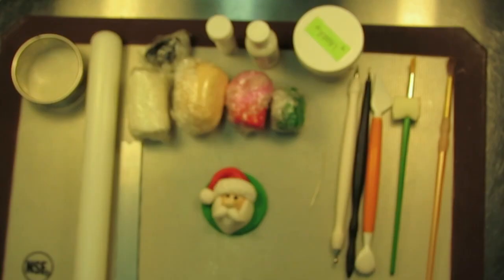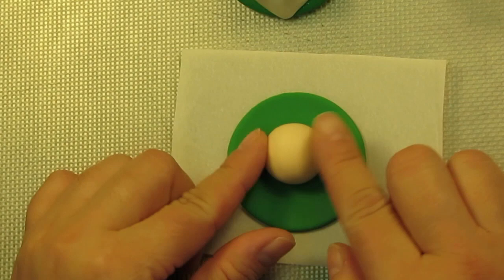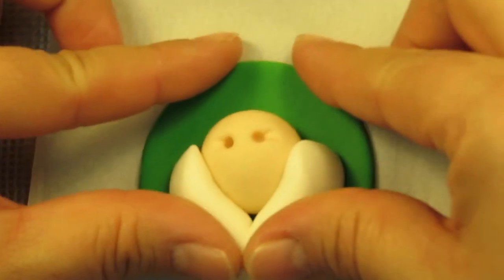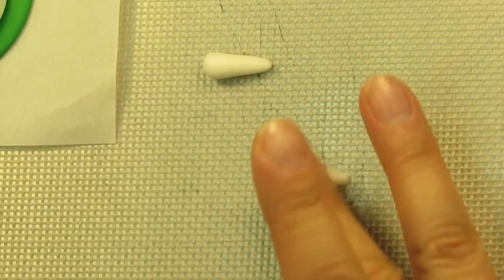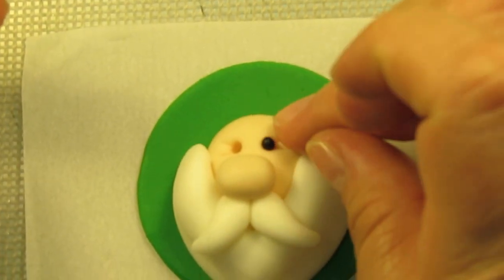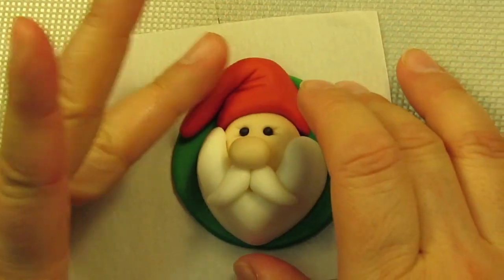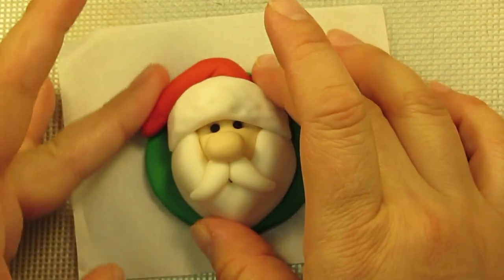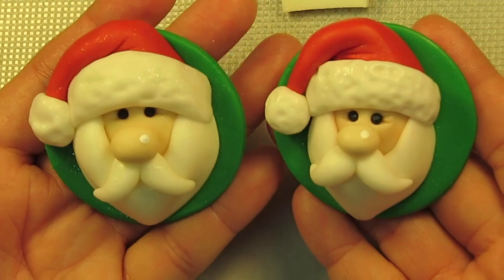How To Make A Santa Claus Cupcake Topper: In Collaboration With Haniela's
Visit my online store for awesome tutorials!
Visit my Krazy Kool Cake Designs Facebook page and "like".  This awesome FB page has TONS of tutorials, tips, ideas, and posts about anything and everything cake topper related

Visit my cake Facebook page and "like" for lots of photos and updates on our cake creations, cake decorating tutorials, and upcoming classes!

Be sure to check out Haniela's full video tutorial on her adorable Santa Claus cupcakes